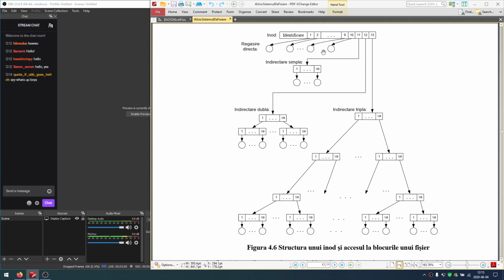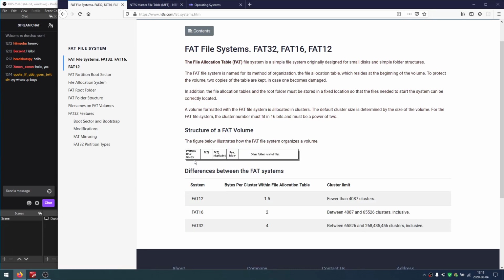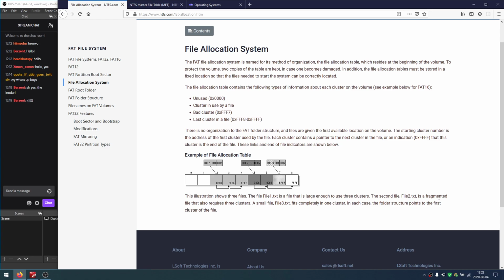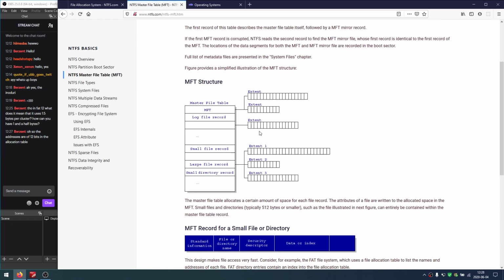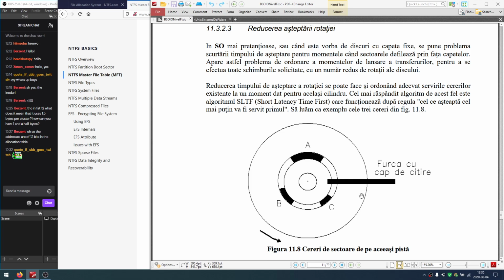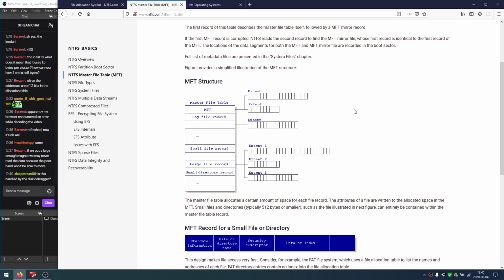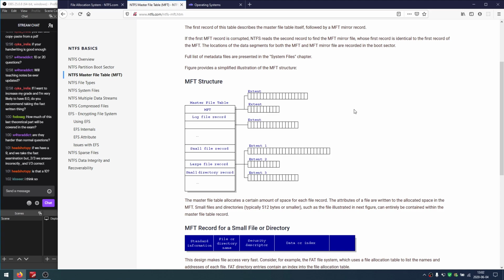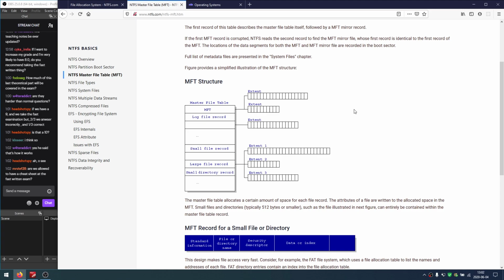OS Lecture 14 English 1/1